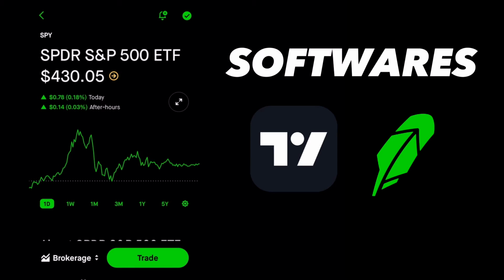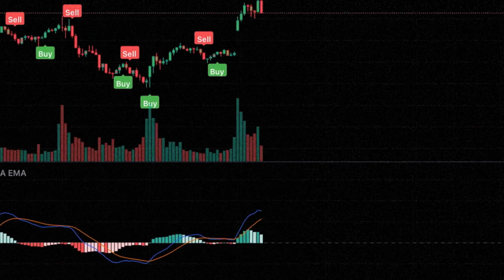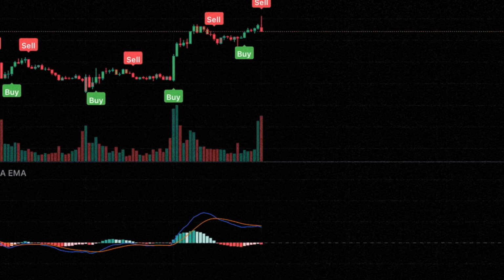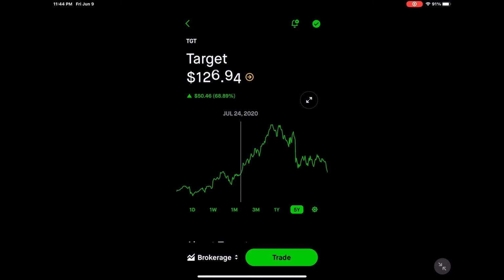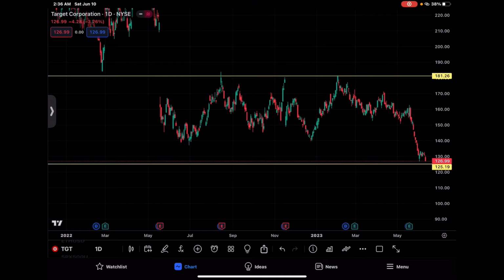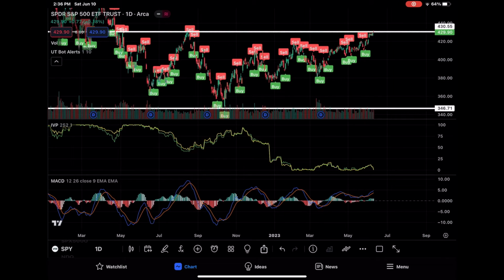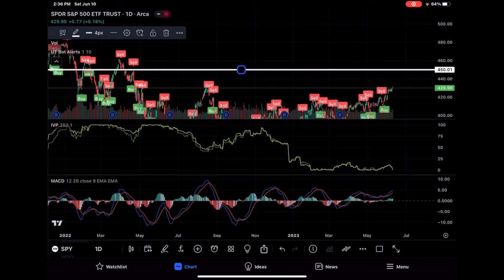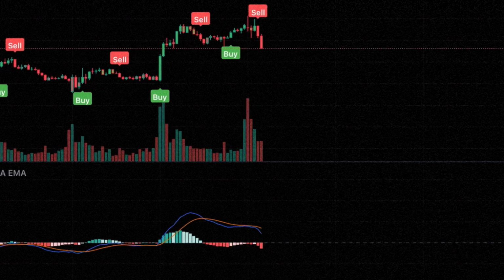How To Day Trade on Robinhood - Beginners Guide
YoungInvestors Young Investors.

Stream alerts, stock trading bootcamp,
RE course: ( coming soon )

This is a complete 180 from our initial robinhood trading strategy This video will not work well in peices so YOU MUST WATCH IT ALL. It is really tough trading a small account and the way to master it and trading in general, is to still treat it like investing. The difference is, smaller accounts you can take more risk or less risk of you want, but make a plan to always stay in the game. That is the key and also understand the power of options trading and what you can do with robinhood options. $100 a month is 5 plays a month or 3 plays a month, diversy and spread yourself out. Above all, don't lose hope and always stav in the game. IT IS ABOUT TIME IN THE MARKET NOT TIMING THE MARKET. You don't need $25,000 or a way to avoid the PDT, swing trading and a plan can take you a long way! See you on stream and let me know if you have any questions!

Time code

00:00:00 Introduction to Day Trading

00:00:05 Using Indicators and Charting Software

00:00:13 Buying Shares and Options

00:04:02 Using Technical Analysis

00:06:35 Risk Management Strategies

00:07:28 Bull Trend and Bear Trap

00:07:37 Uptrend and Downtrend

00:07:48 Day Trading a Stock

00:07:56 Buying Calls and Putts

00:08:14 MacD Strategy

00:09:50 Course on How to Trade Options

00:10:06 Stream Alerts Trade Alerts

00:10:16 Thank You